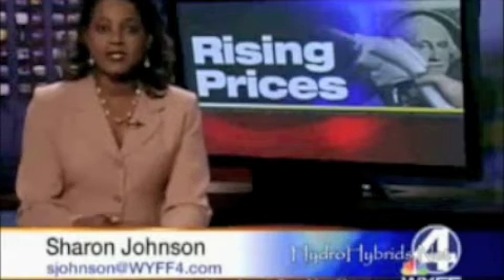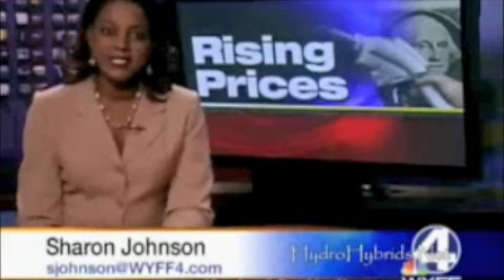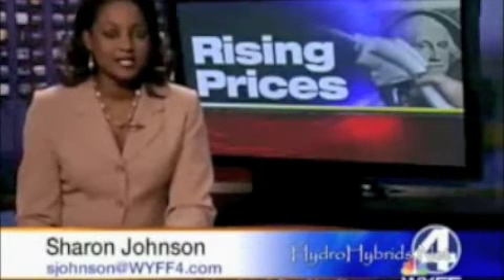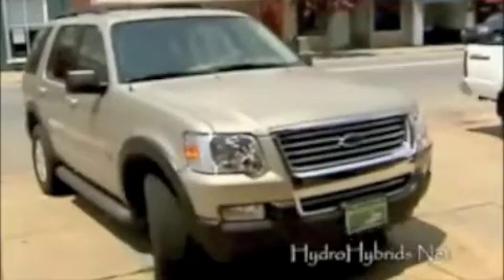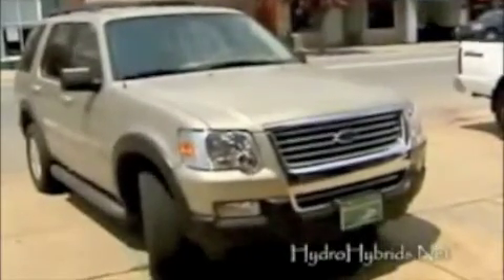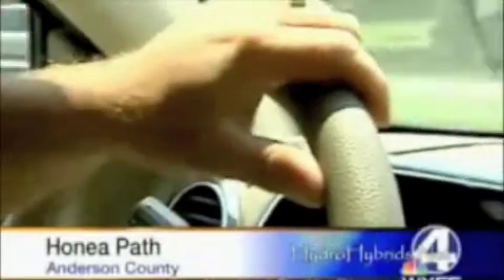Can a car run on water?